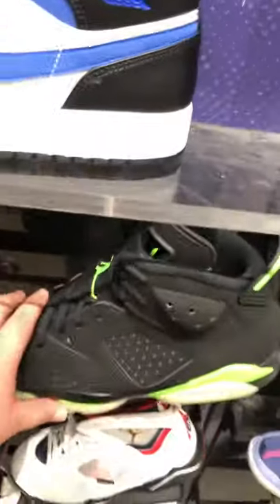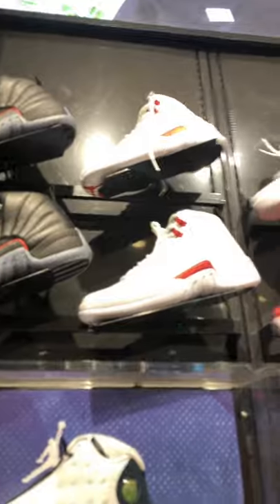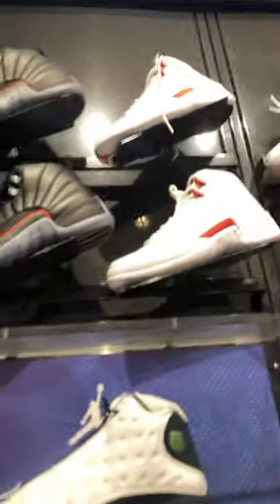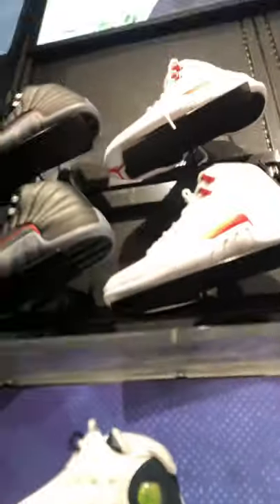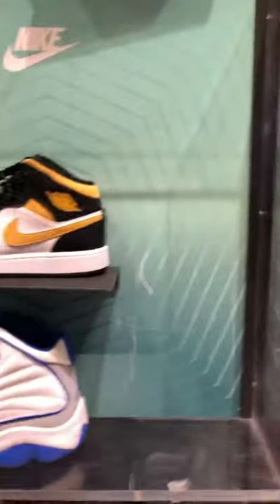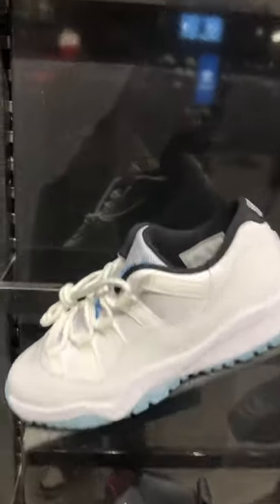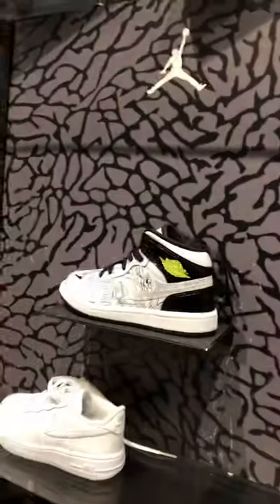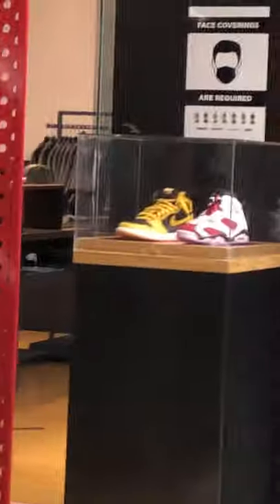I CANT BELIEVE THEY HAD THESE AT FOOT LOCKER